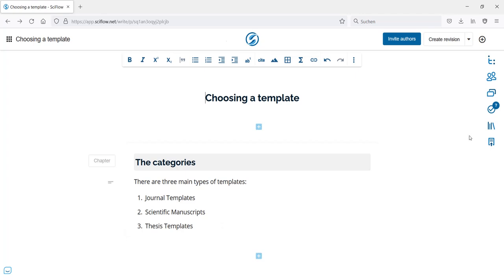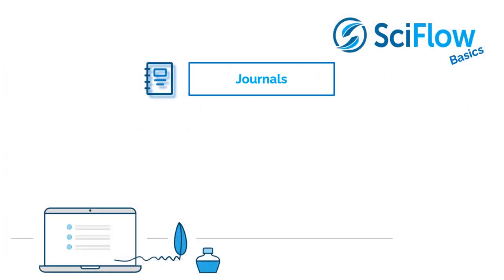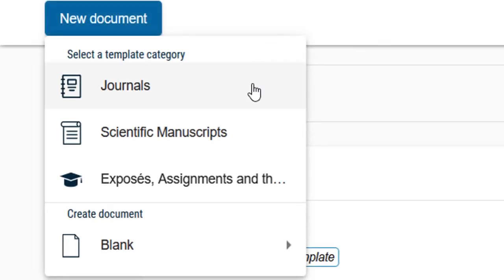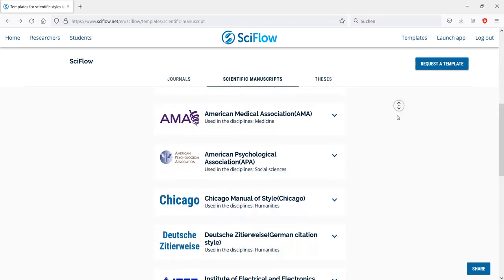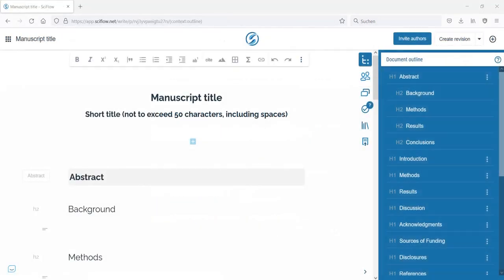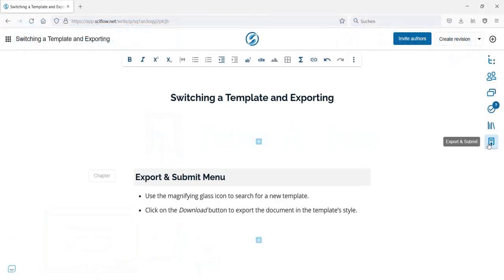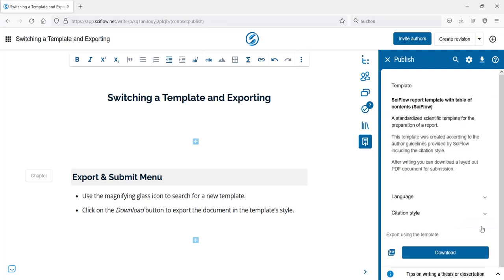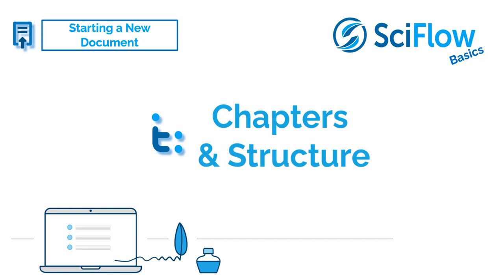Choose the Right Template! | SciFlow Basics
Templates in SciFlow entail all the necessary formatting decisions for your document. That is why choosing and working with the right template saves you precious time when it comes to formatting. Here you learn where to find the fitting template.

Intro | 00:00
Finding a Templaet | 00:26
Template Categories | 01:00
The Premade Structure | 02:09
Switching a Template | 02:38